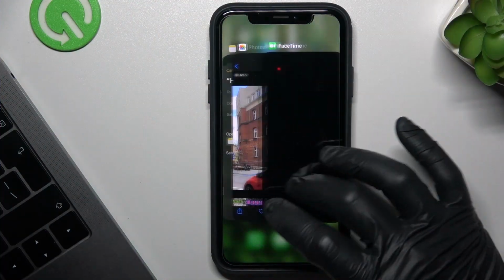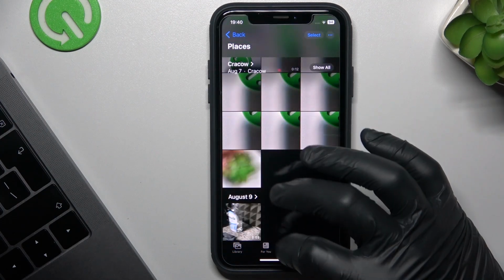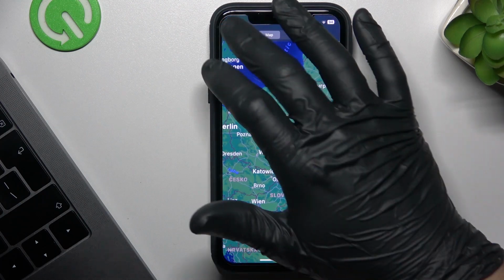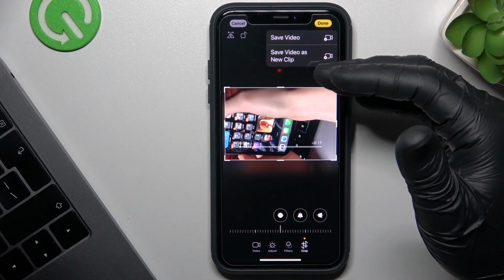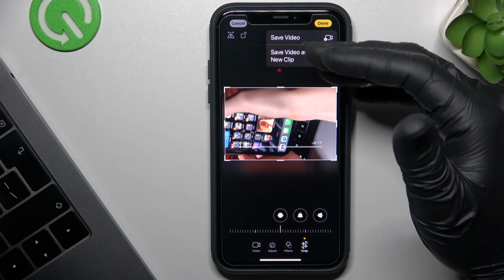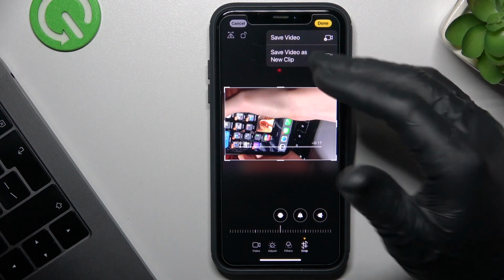iOS System: How to Edit Videos on iPhone?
Welcome to iOS System, your ultimate guide to mastering the core functionalities of your iPhone! 📱🎬 Today, we're diving into the world of video editing on your iPhone. Say goodbye to complex editing software and hello to the convenience of creating stunning videos right on your device. Whether it's trimming, adding effects, or spicing up your clips, we've got you covered. Watch this video to learn how to edit videos on your iPhone like a pro and unleash your creative potential! 🚀📹

How to effortlessly edit videos on your iPhone and create stunning visual masterpieces?
How to add effects, trim, and enhance your video clips using iPhone video editing?
How to become a pro at spicing up your videos and adding a creative touch to your content?